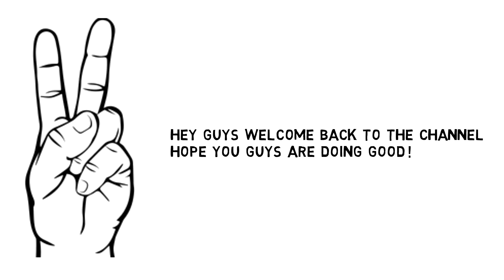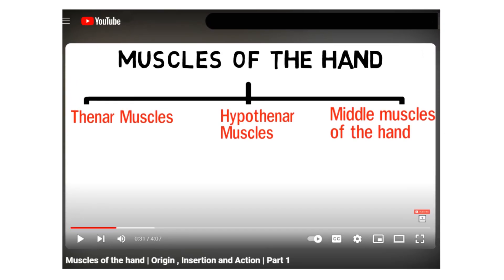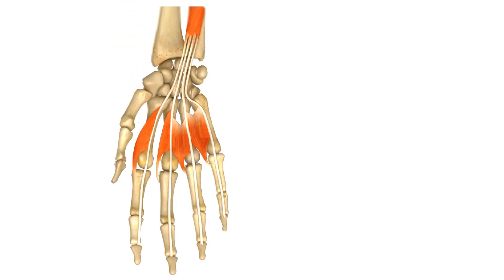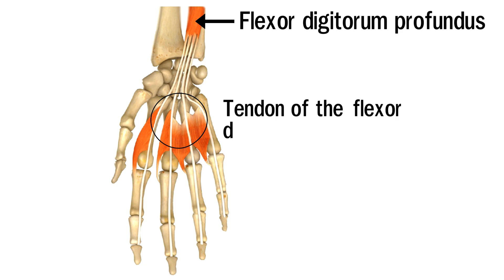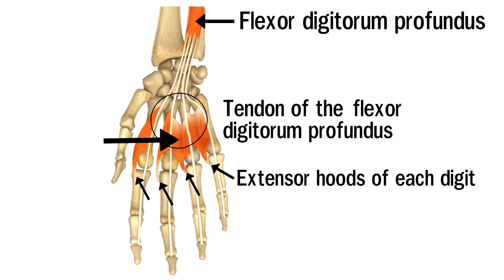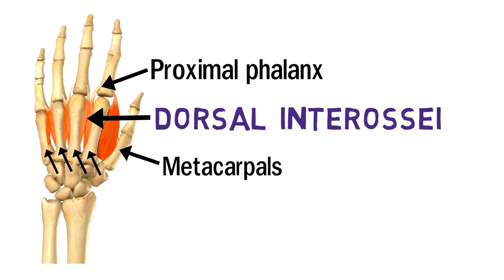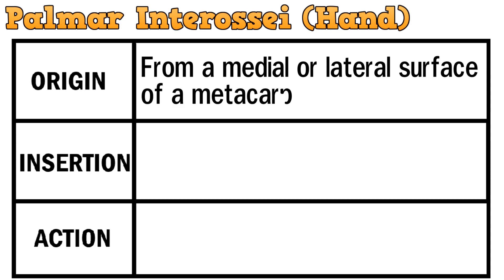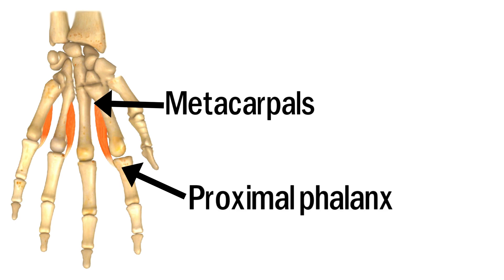Muscles of the hand | Origin , Insertion and Action | Intrinsic muscles | Part 3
In this video we discussed the anatomy of muscles of the hand. This is part 3 of the video and there will be other parts coming soon.